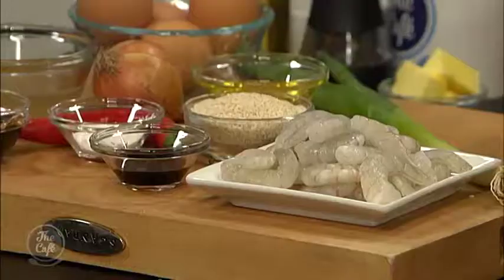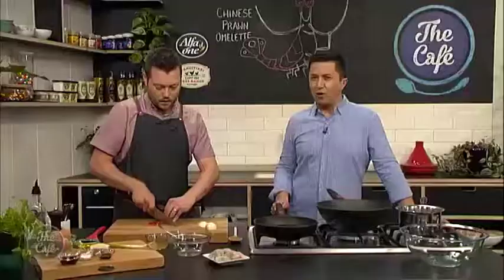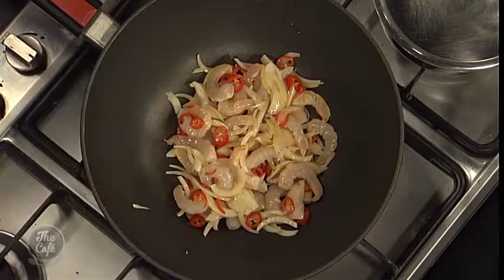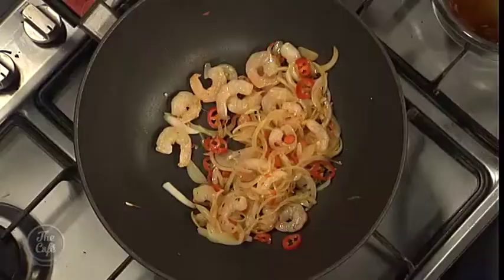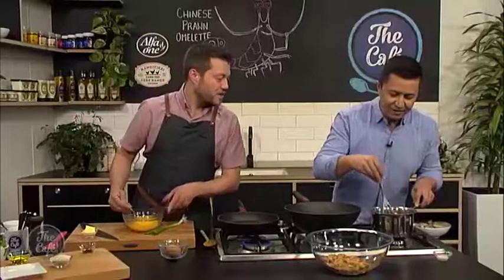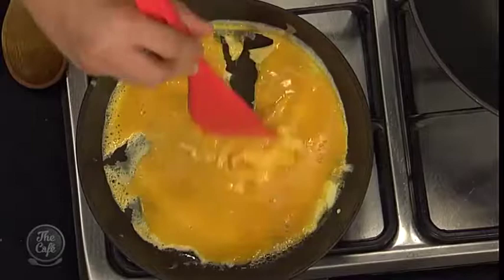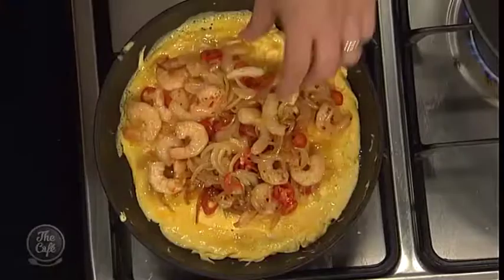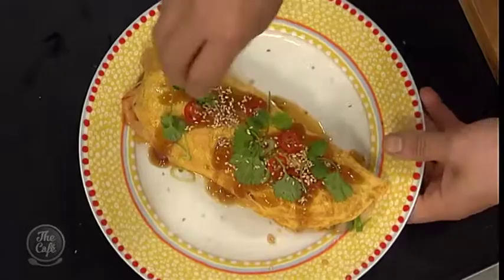Chinese Prawn Omelette